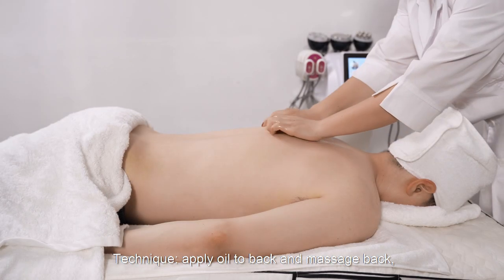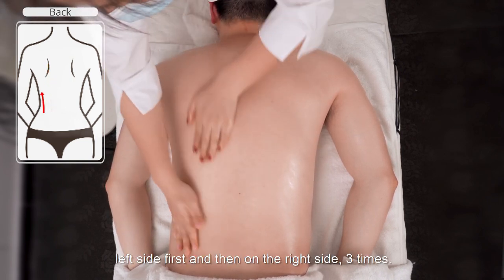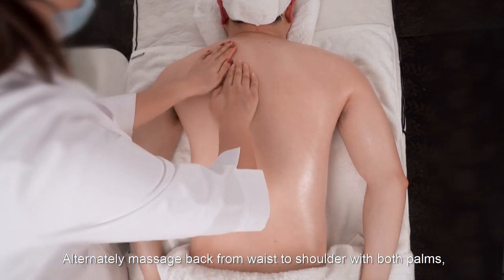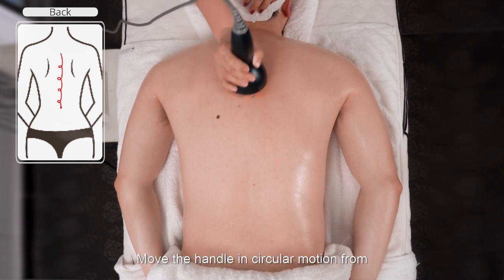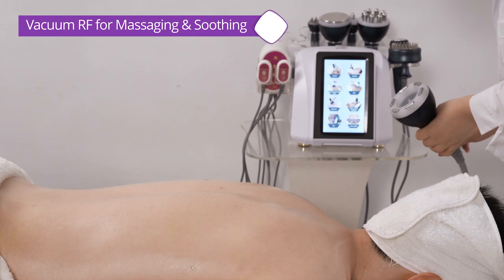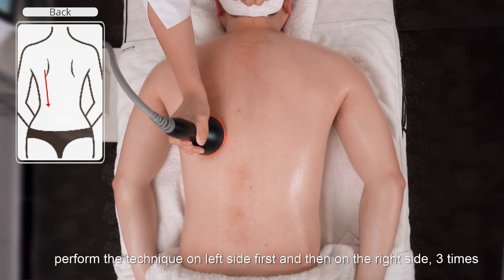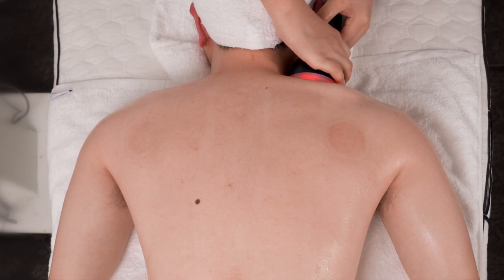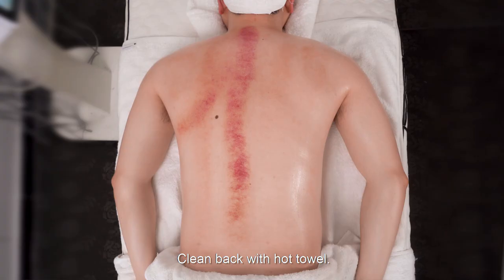Top 40k Cavitation RF Machine With Vacuum Suction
In this video we’ll walk you through:
- How To Message Your Back And Waist
- Best Way to Use Hot Seller Vacuum Ultrasonic Cavitation RF Machine
- How Often Can You Use Cavitation RF Machine

TIMESTAMPS
0:00 Intro
1:00 How To Message Your Back And Waist Covered
5:25 Best Way to Use Hot Seller Vacuum Ultrasonic Cavitation RF Machine Covered
15:40 How Often Can You Use Cavitation RF Machine

Our channel is about Radio Frequency Cavitation RF Machine. We cover lots of cool stuff such as How To, Beauty & Health and more